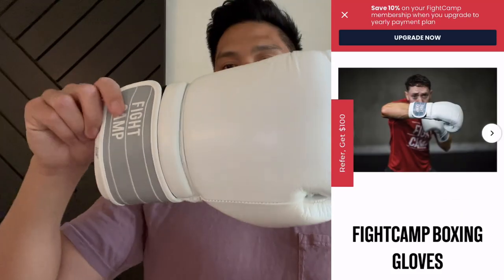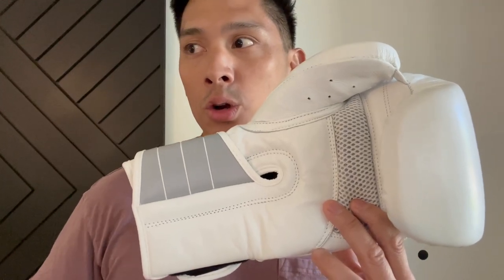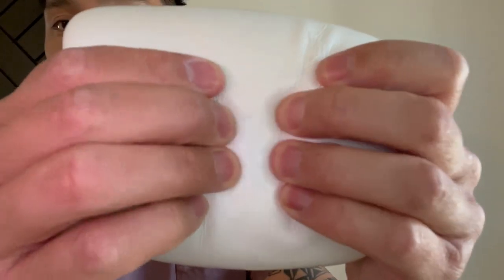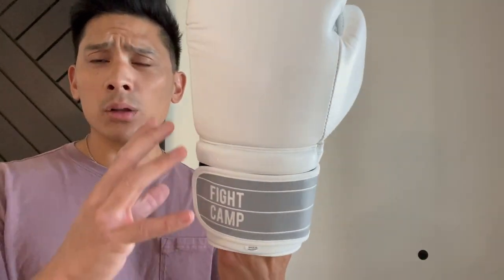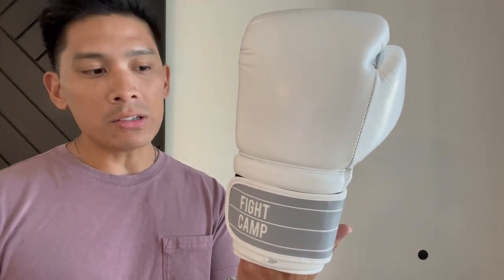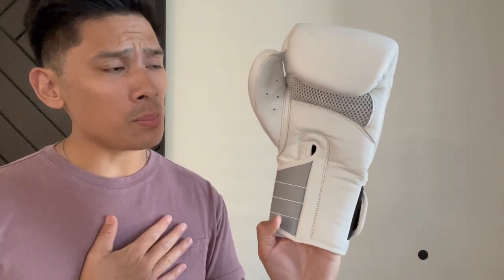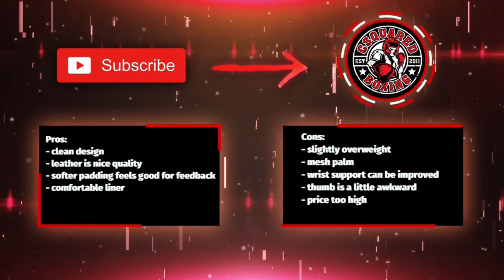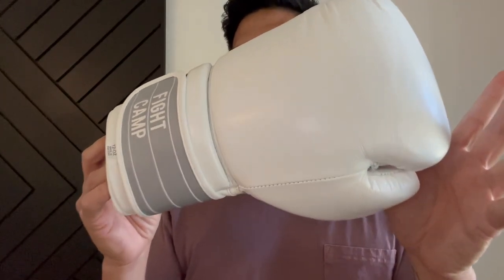Fight Camp Boxing Gloves REVIEW- GOOD GLOVES BUT COULD BE BETTER?!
Timestamps
00:00 - Intro
00:13 - Glove Review
15:58 - Pros/ Cons